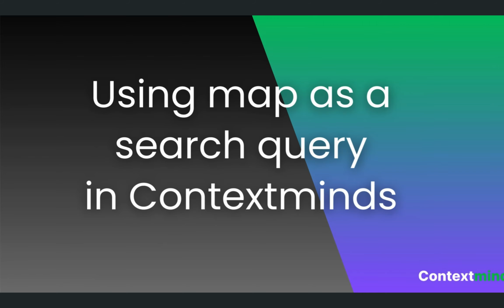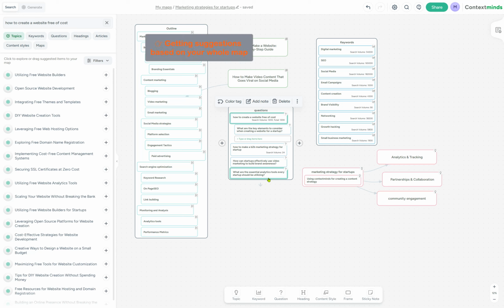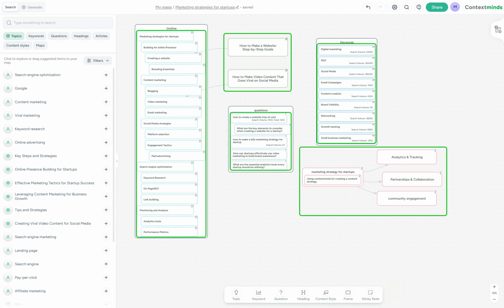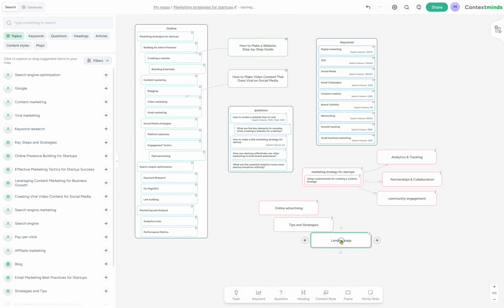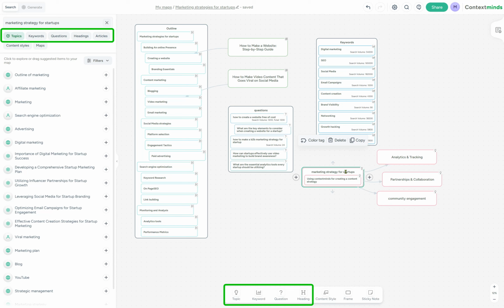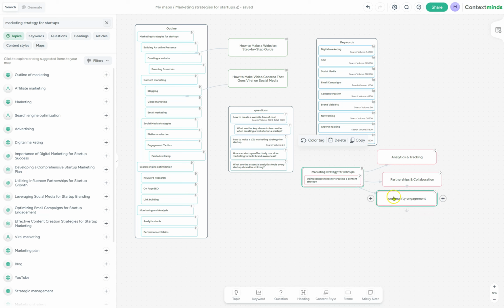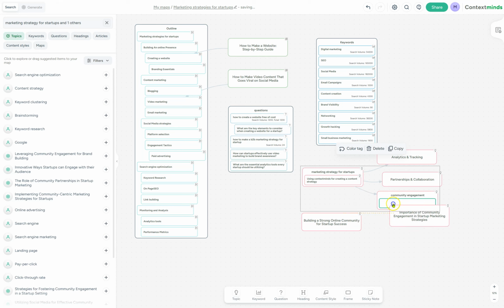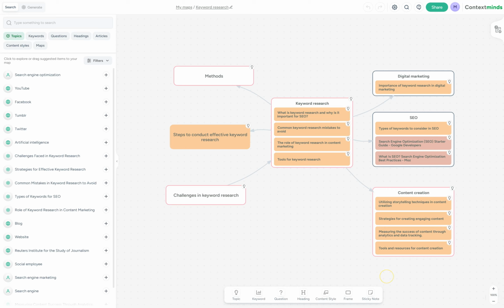Using your map as a search query in Contextminds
Discover how Contextminds leverages the information on your whiteboard to generate tailored suggestions in the search sidebar.

🎯Mind mapping with Contextminds
Generate SEO-friendly content ideas in minutes. ContextMinds is a visual keyword research tool that can help you identify relevant topics and keywords with ChatGPT integration that helps create high-quality, engaging, and well-structured content.